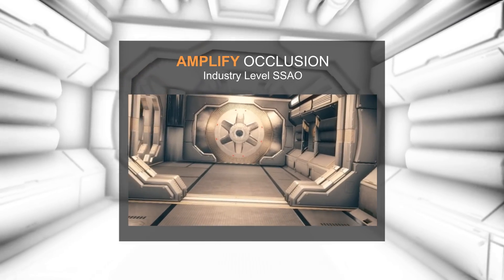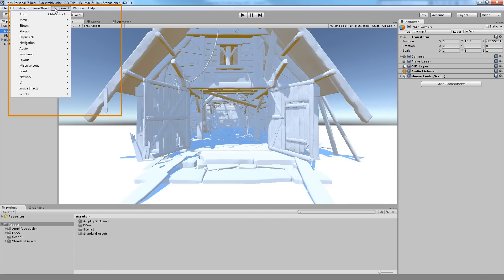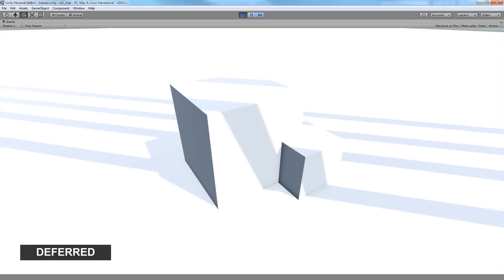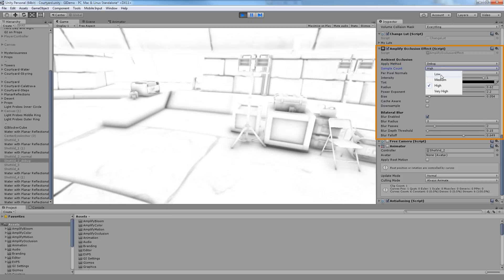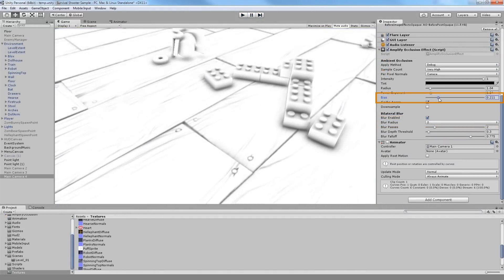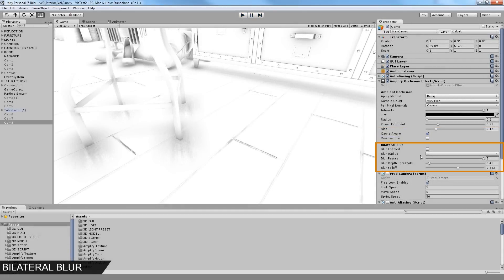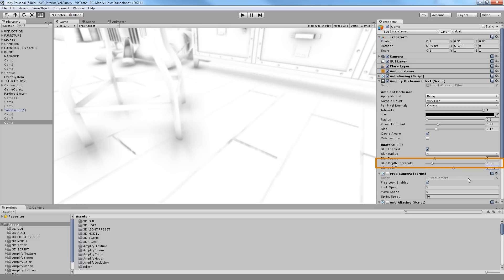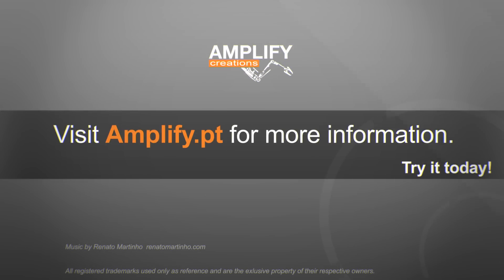Amplify Occlusion In-depth Tutorial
Installation, scene setup and feature overview with various examples and useful workflow tips.